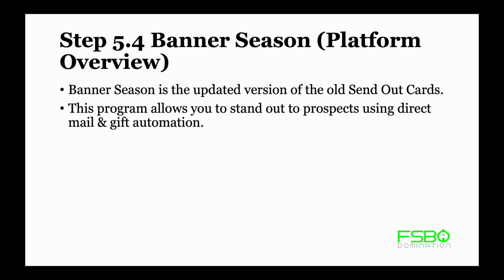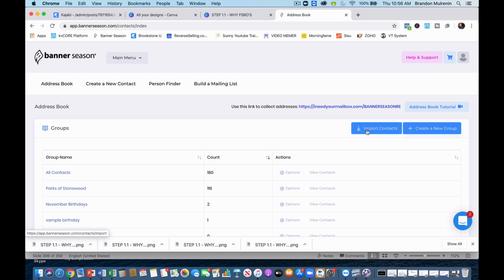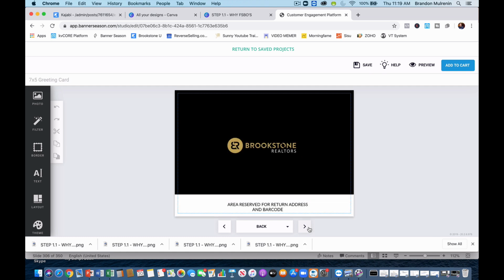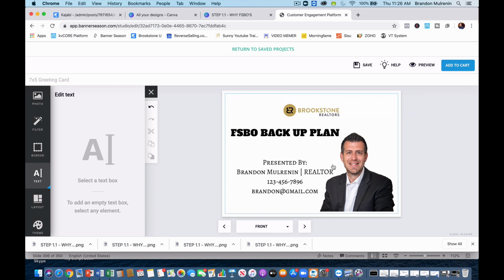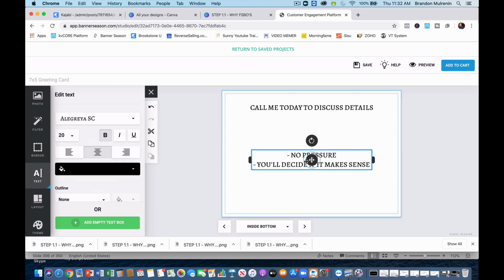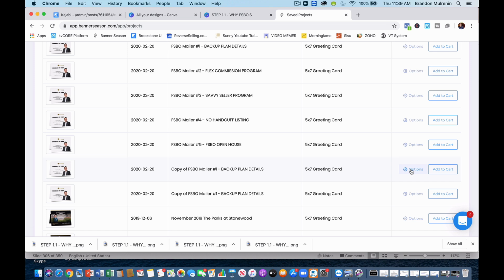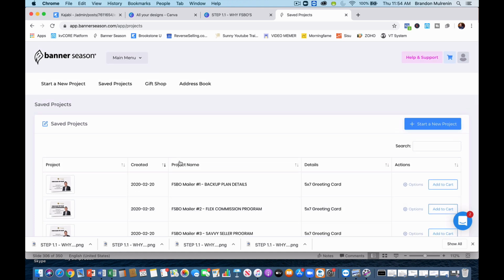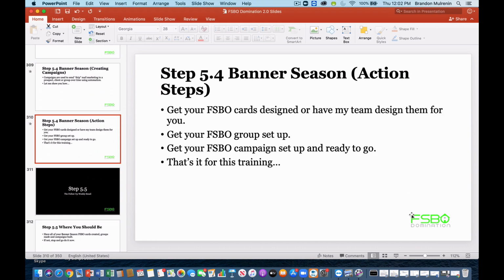The Best Real Estate Marketing To Get Listings (Banner Season)